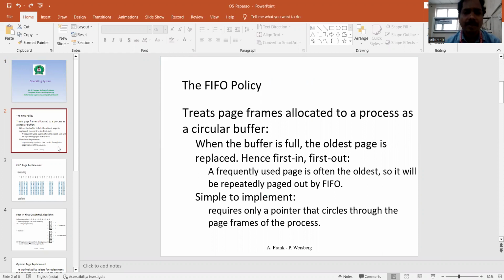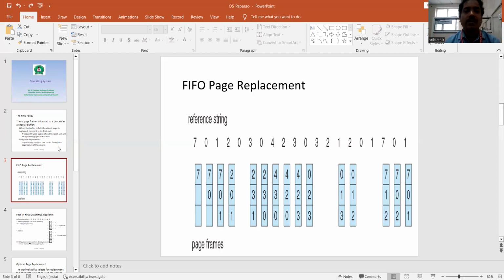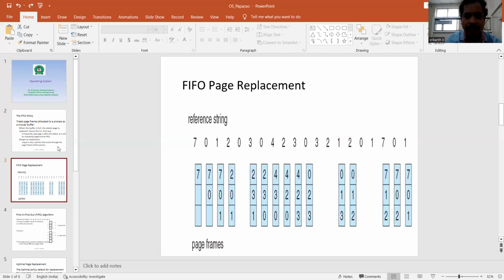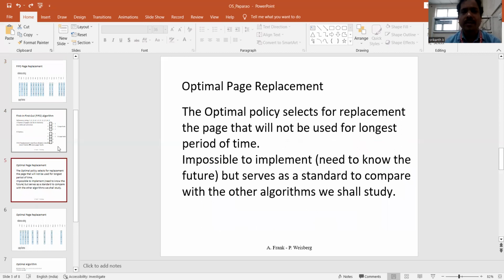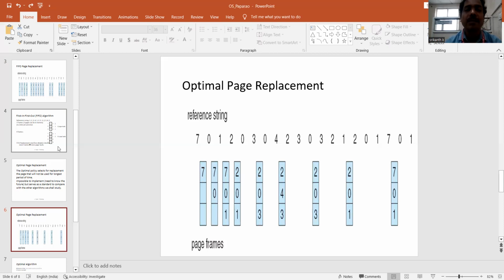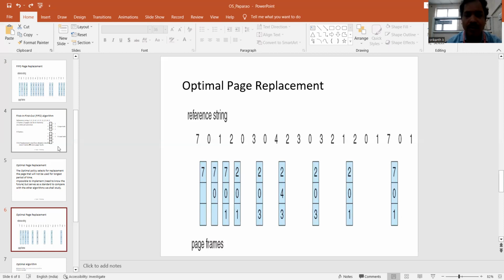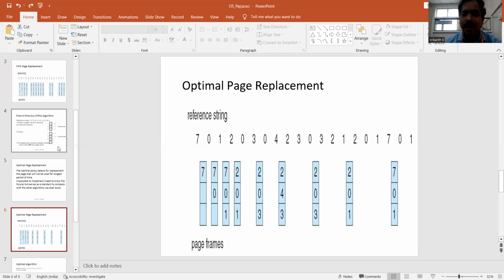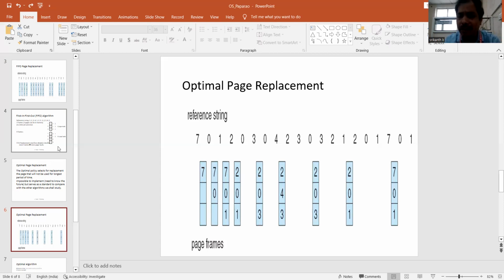Mr Papa Rao Operating System